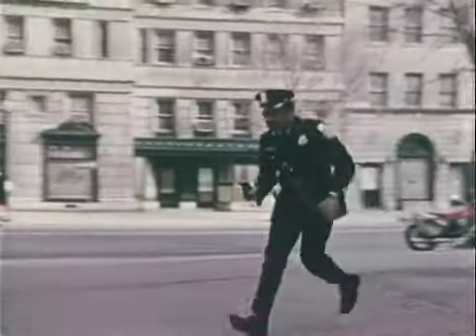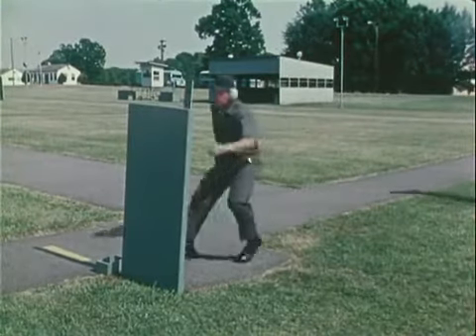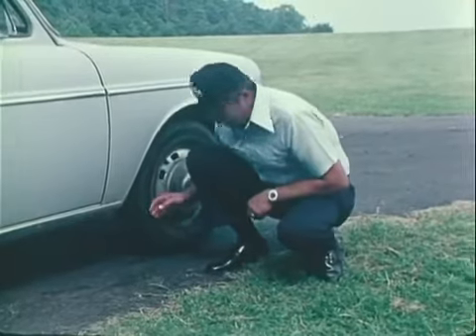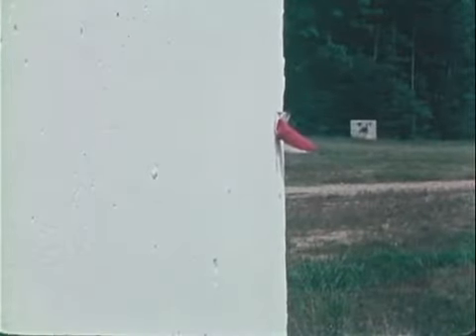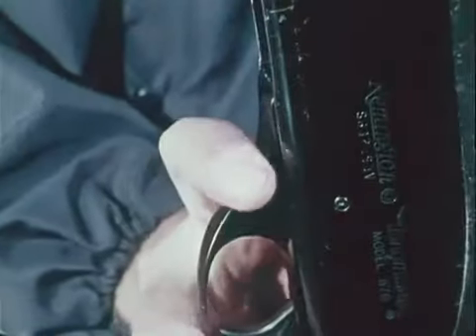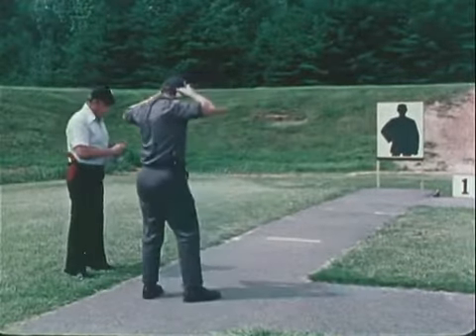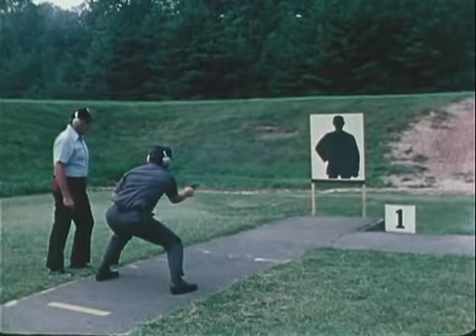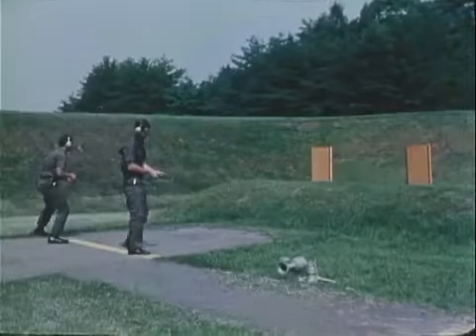SHOOTING FOR SURVIVAL, ca 1960 ca 1969